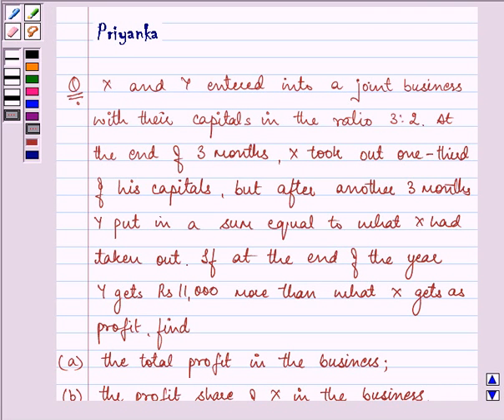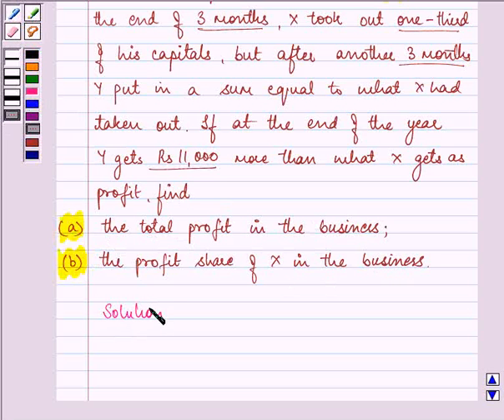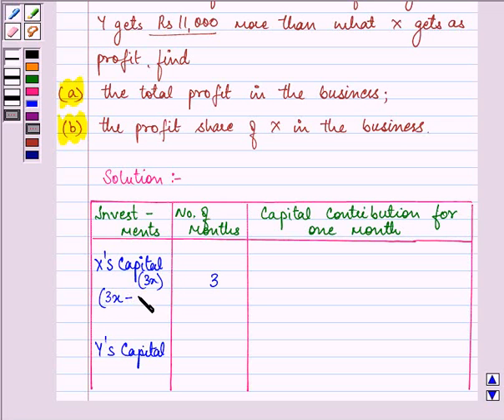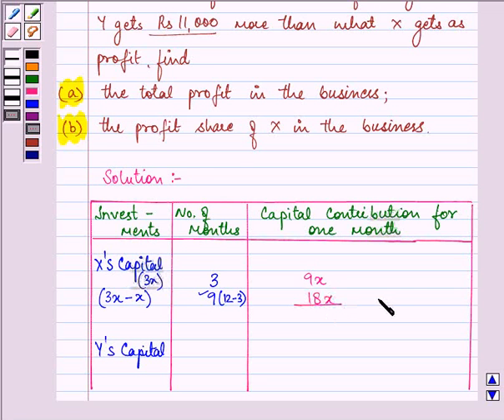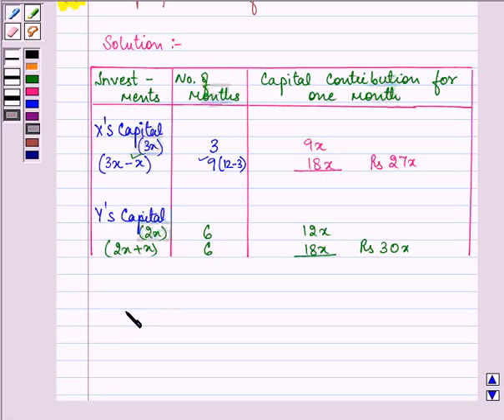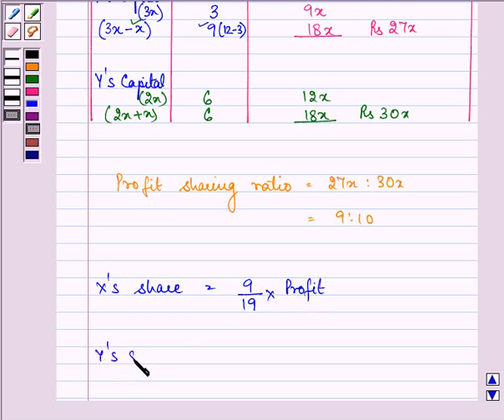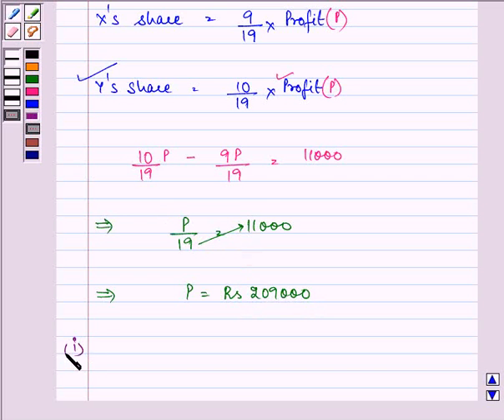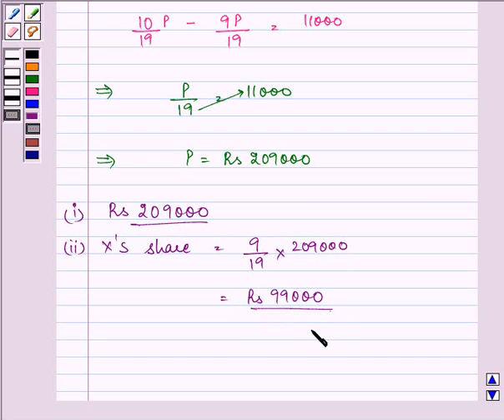Maths XII CBSE OD C 2004 1 23